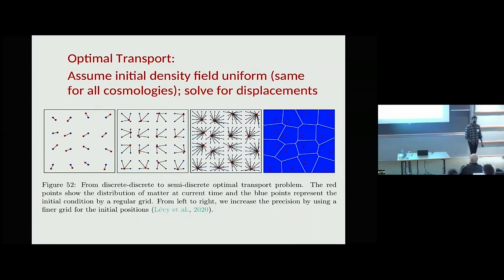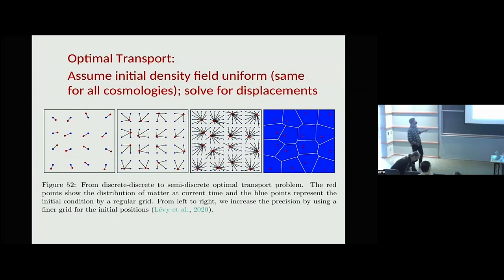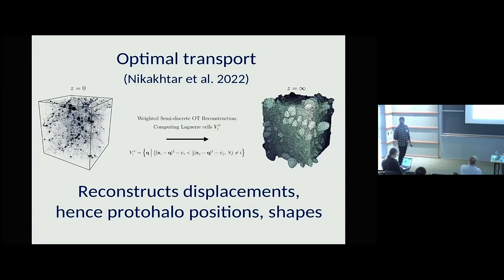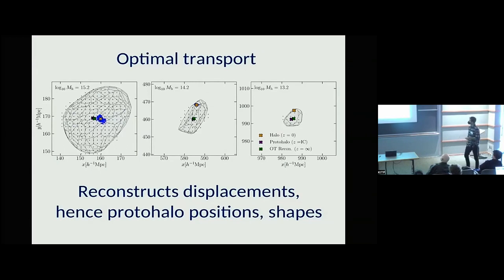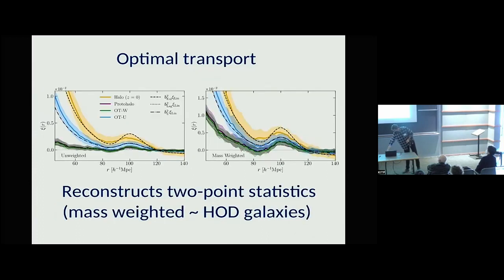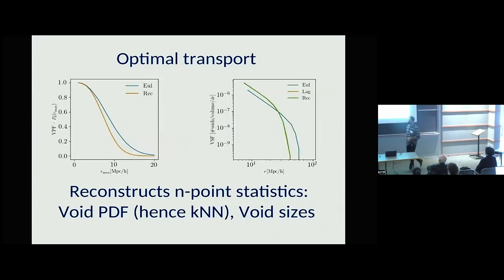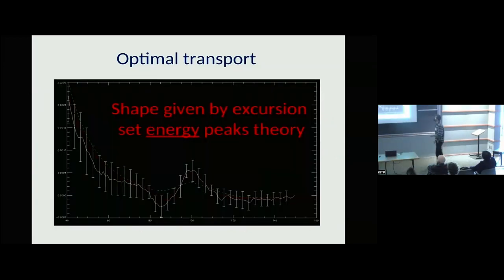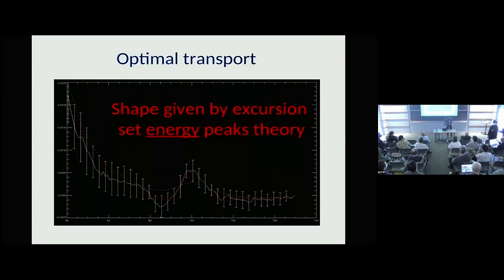Optimal Transport Reconstruction and Peaks Theory for Energy ▸ Ravi Sheth (U Penn)